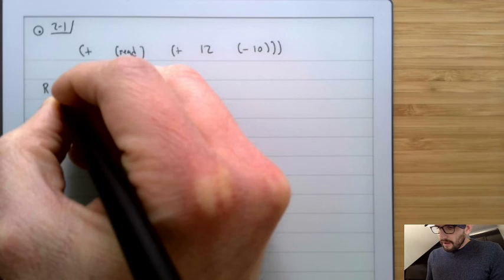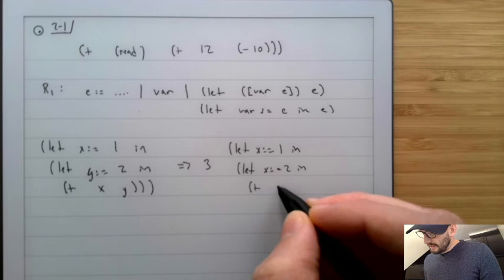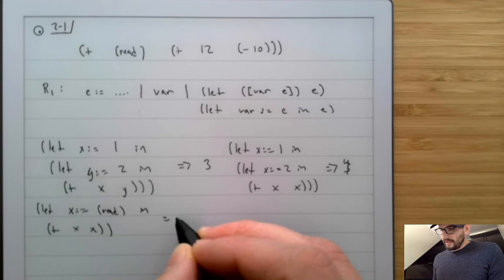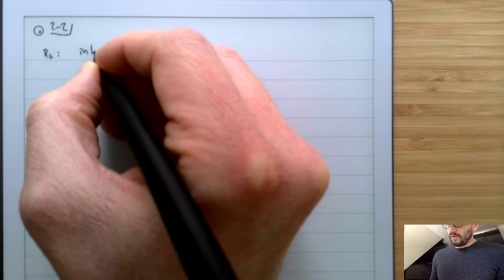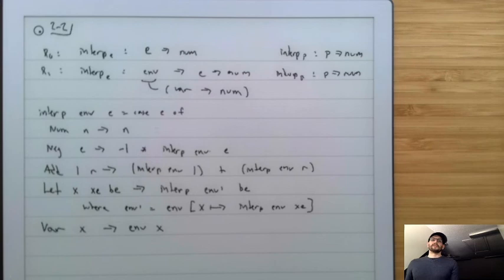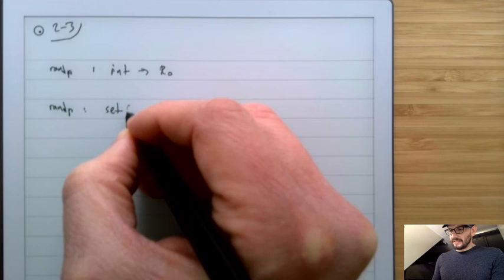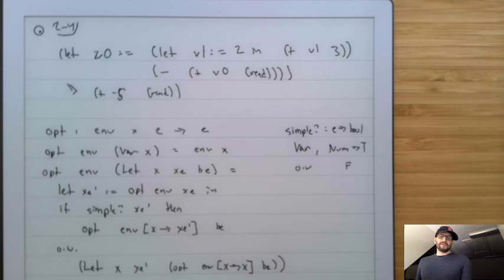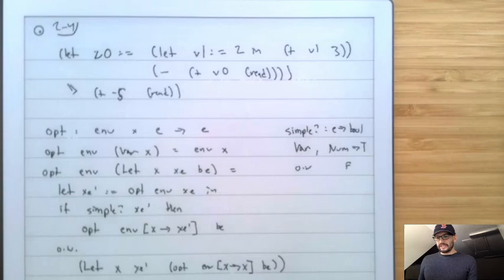CC #2 - Integers and Variables